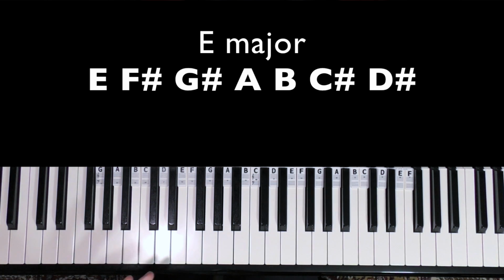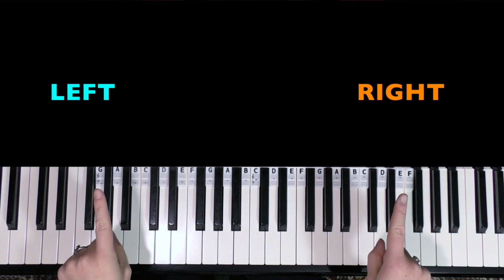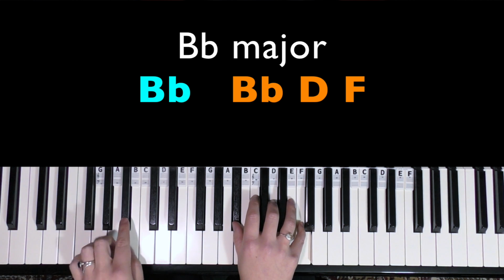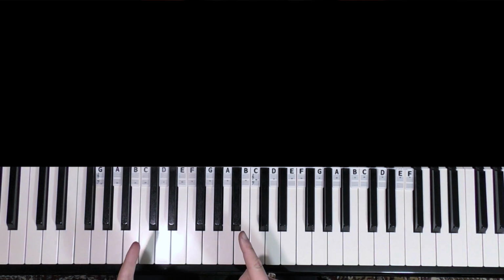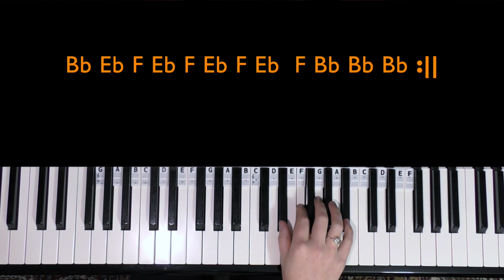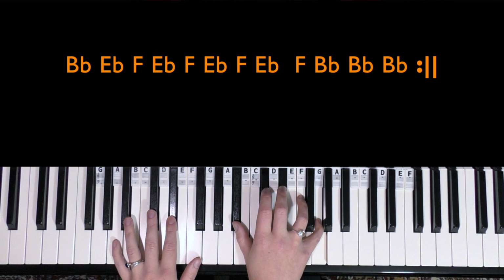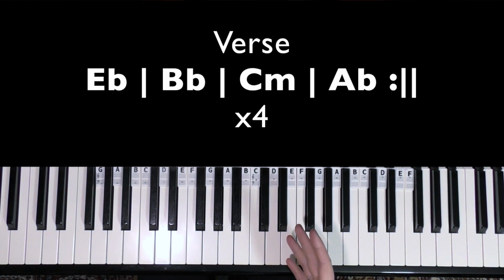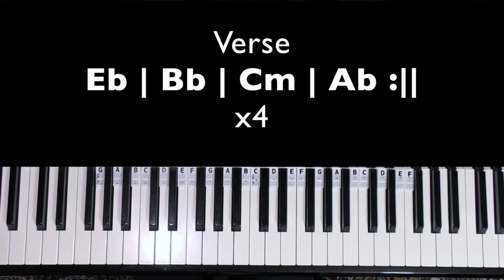How to play CLEAN - Taylor Swift [Live Piano Version] Piano Tutorial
A piano tutorial on how to play Clean by Taylor Swift (live piano version). A piano lesson teaching the piano chords / accompaniment for the full song with singing.